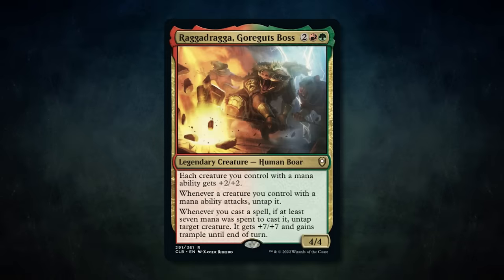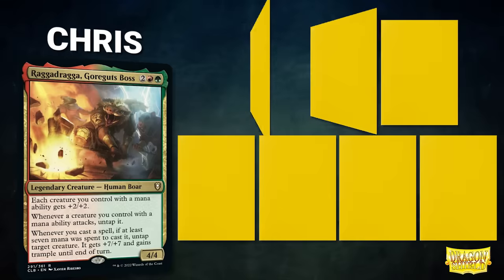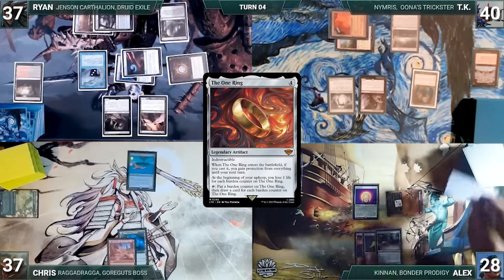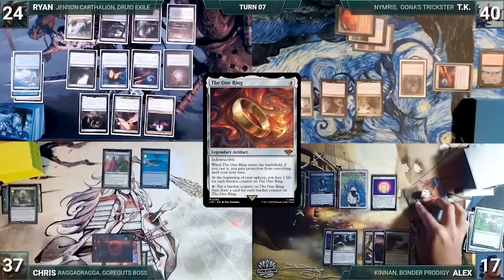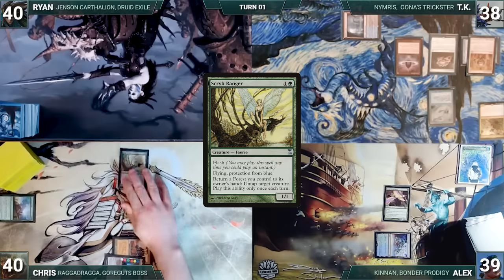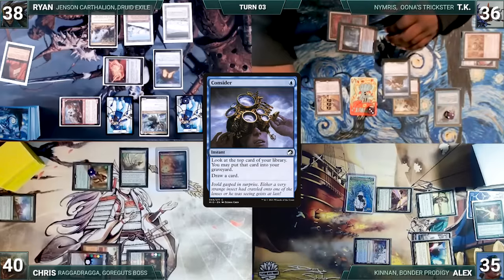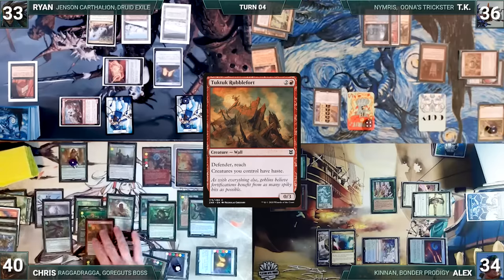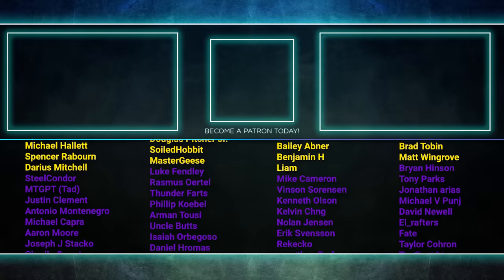Raggadragga vs Jenson Carthalion vs Nymris vs Kinnan | CEDH Gameplay